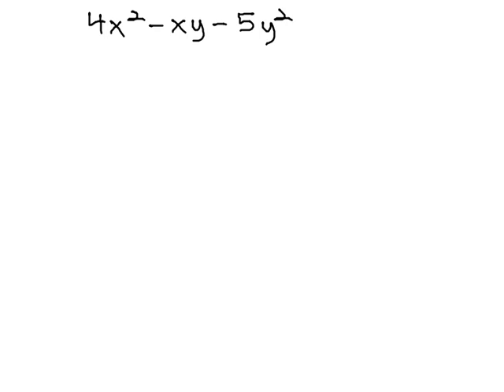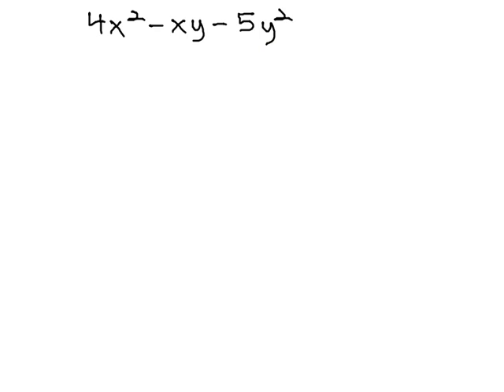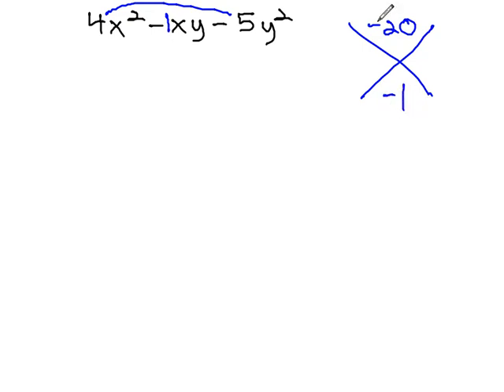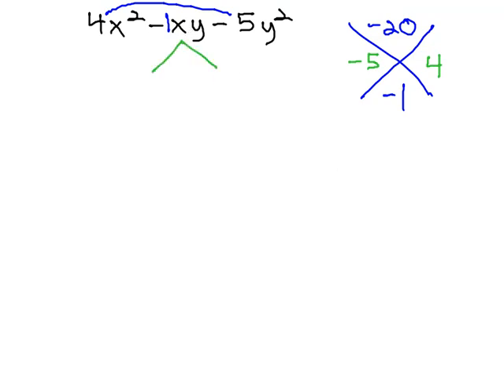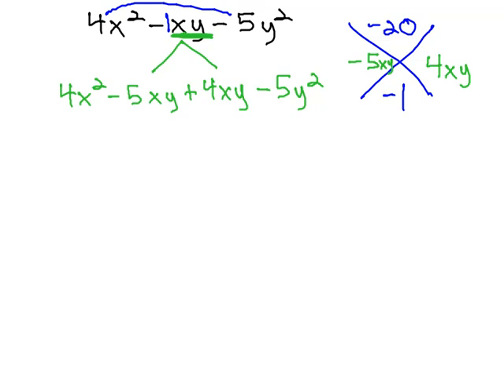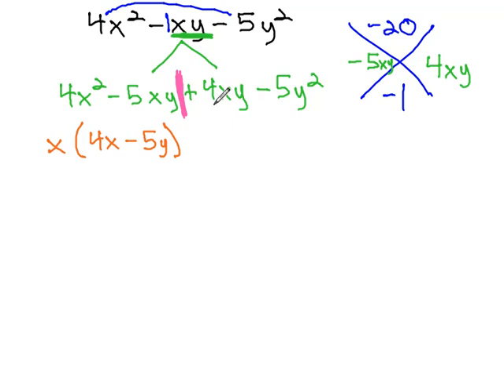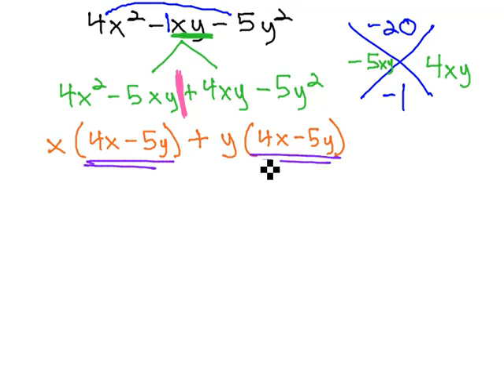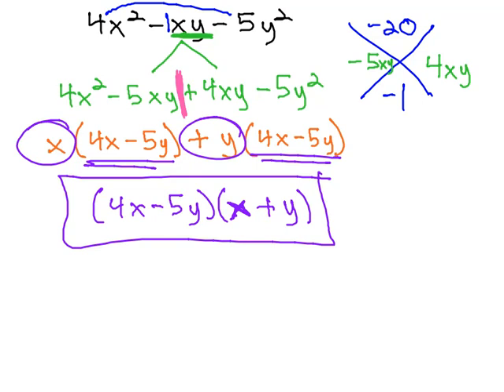Factor trinomial with a not 1 and two variables